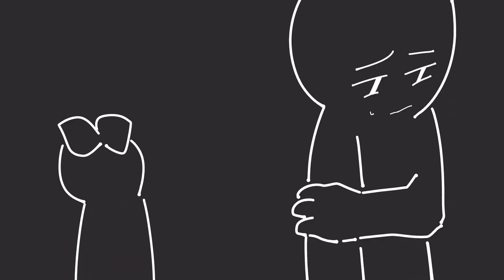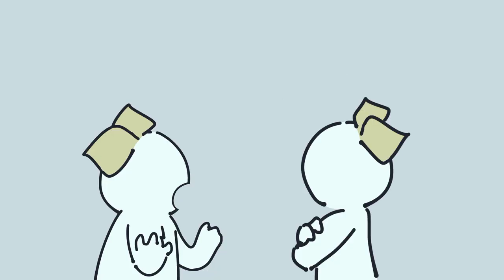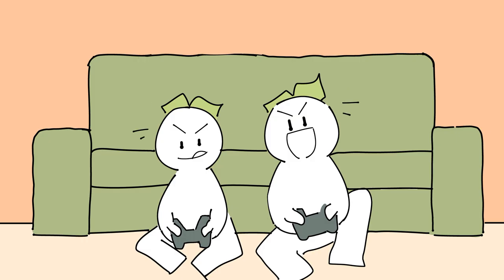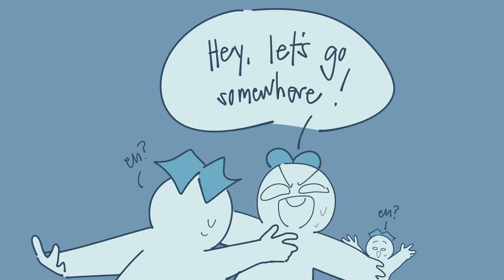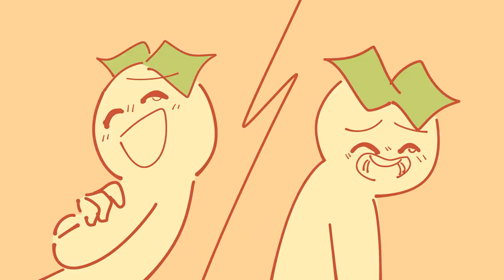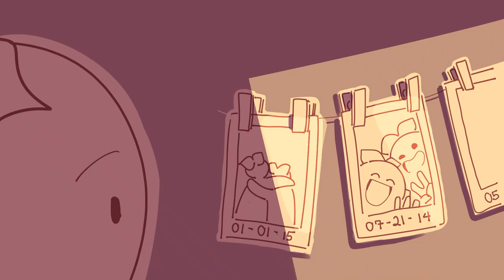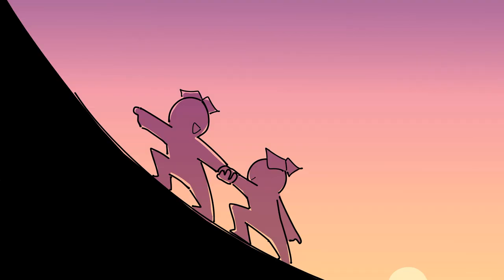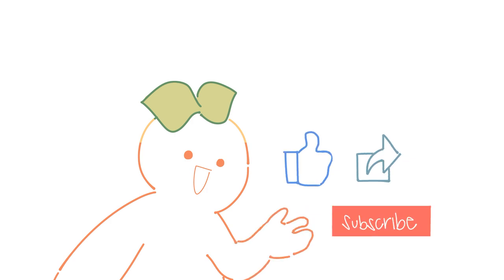7 Signs You Shouldn't End A Friendship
Friendships are hard to come by is an absolutely essential part of the human experience. But sometimes, some friendships don’t always last forever. Do you have doubts about whether your friend is a true friend or a fake friend? Are you planning to end a friendship, yet you are still unsure if that's the best decision? How do you identify a toxic friendship or a true friendship that needs to be fixed? If you aren’t certain, here are seven situations where you shouldn’t end a friendship.

Credits
Writer: Laura Santospirito
Script Editor: Rida Batool
Script Manager: Kelly Soong
VO: Amanda Silvera
Animator: Naphia
YouTube Manager: Cindy Cheong

Citations:
“Laughter Releases ‘Feel Good Hormones’ to Promote Social Bonding.” Medical News Today, MediLexicon International,